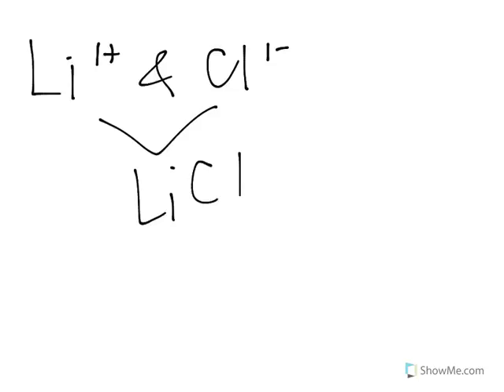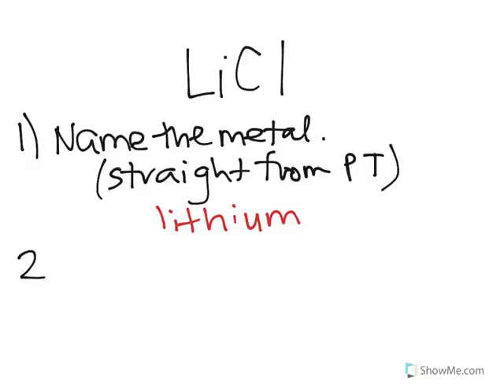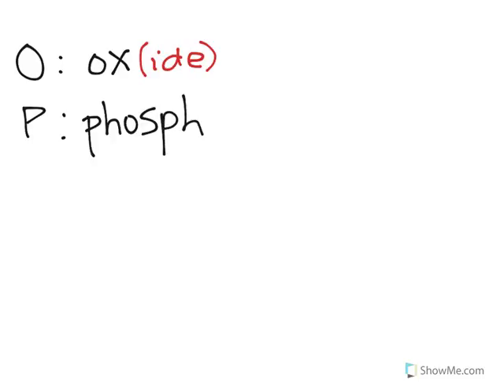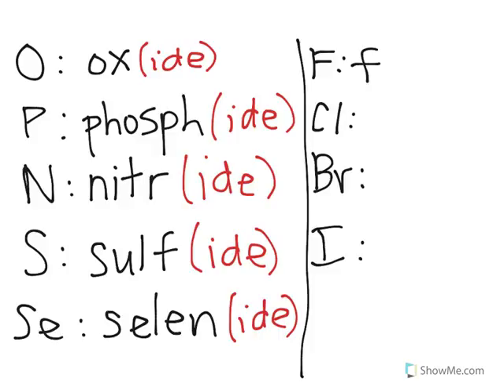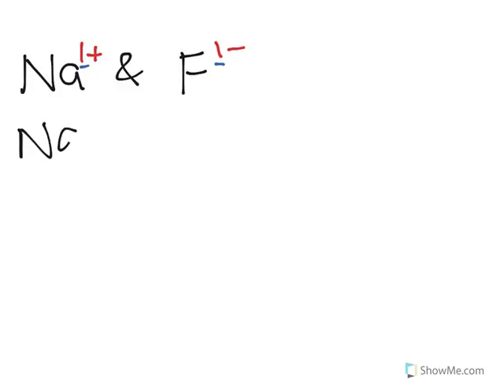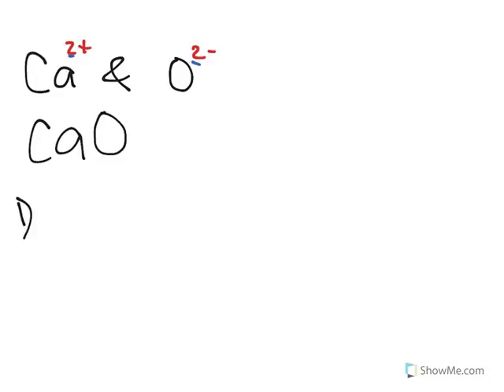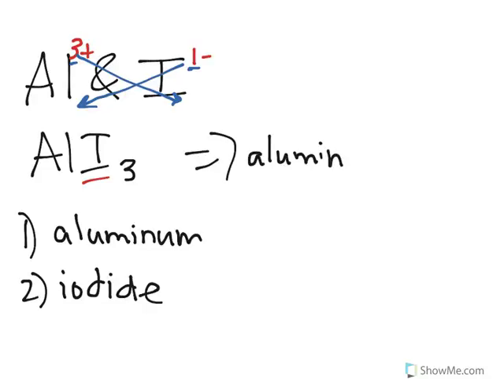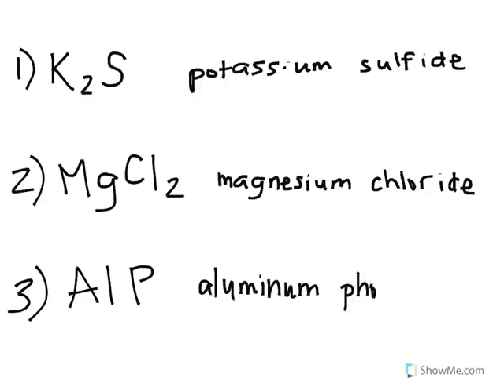Naming Ionic Compounds